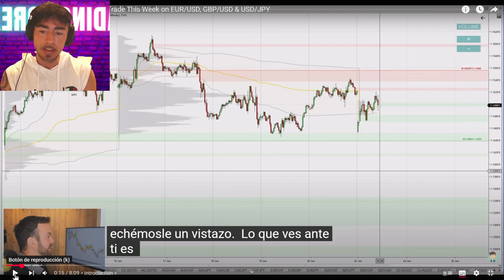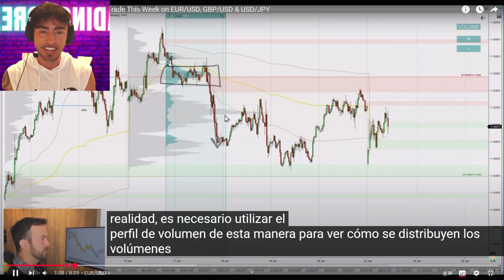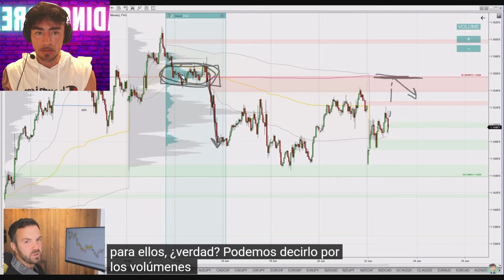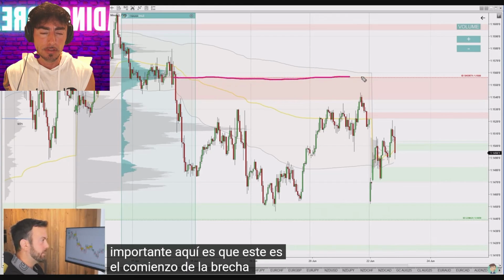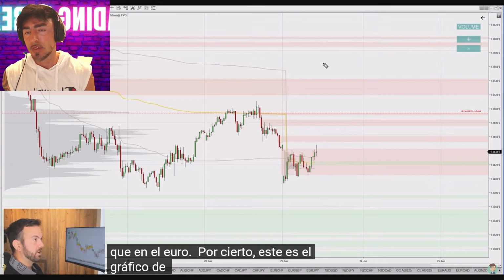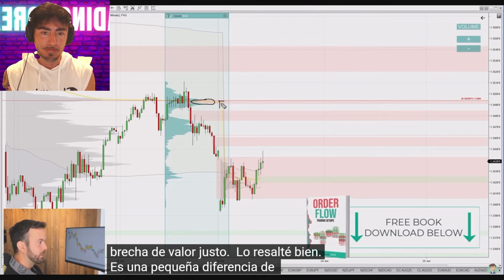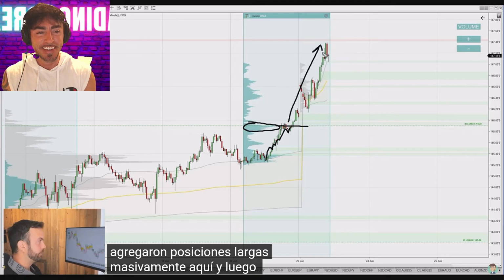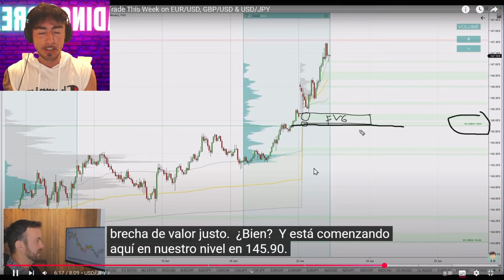VOLUME PROFILE con SMART MONEY CONCEPTS Modo Psycho Killer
*Los contenidos de este canal tienen únicamente finalidad informativa y bajo ninguna circunstancia deben usarse ni considerarse como sugerencia de trading o recomendación de inversión, y nada de lo que en él se incluye debe ser tomado como base para realizar inversiones.
El anuncio de rentabilidades pasadas, no constituye promesa o garantía de rentabilidades futuras.

Antes de operar con CFDs y Forex debes ser consciente de los riesgos involucrados en el trading de estos instrumentos financieros. El alto grado de apalancamiento asociado con este tipo de inversiones, significa que el grado de riesgo en comparación con otros instrumentos o productos financieros es mayor. El apalancamiento (o margen comercial), puede trabajar en tu contra, lo que puede originar una pérdida sustancial.

**Los CFD son instrumentos complejos y conllevan un alto riesgo de perder dinero rápidamente debido al apalancamiento. El 71-77% de las cuentas de inversores minoristas pierden dinero al operar con CFDs con estos proveedores. Debe considerar si entiende cómo funcionan los CFD y si puede permitirse asumir el alto riesgo de perder su dinero.